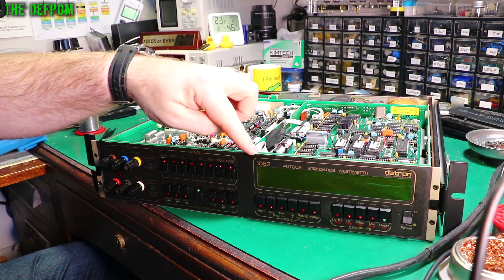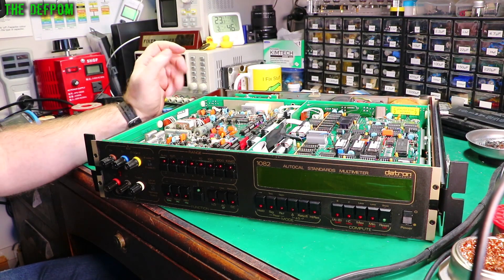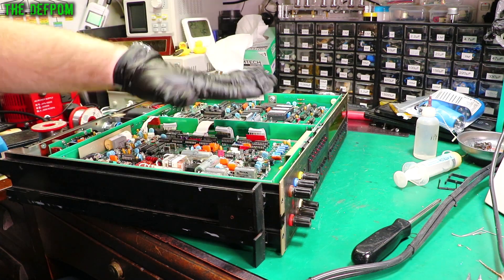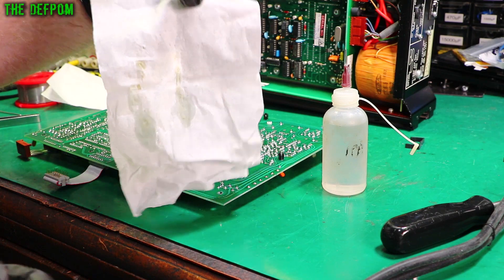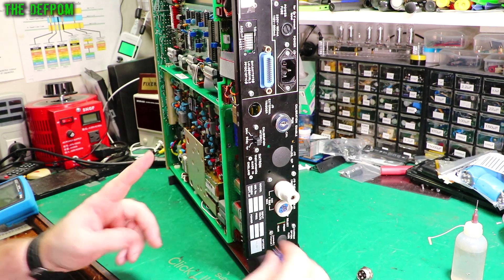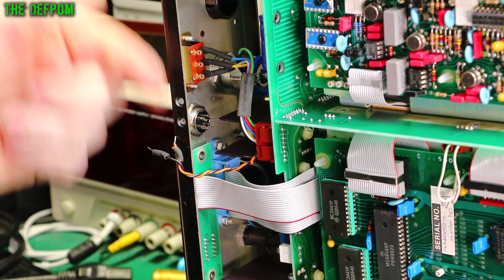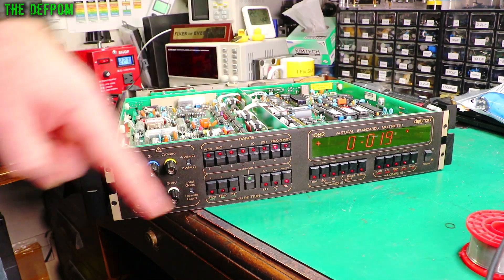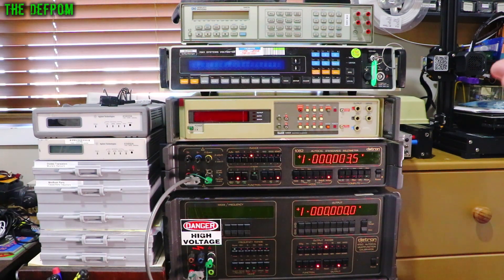🔴 Datron 1082 Autocal Multimeter Repair & Refurbishment - No.863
Datron 1082 Autocal Multimeter Repair & Refurbishment

0:00 - Intro.
3:22 - Replacing Datron power supply capacitors.
4:30 - Removing the Datron analogue board.
7:02 - Replacing the Datron 1082 analogue board capacitors.
7:30 - Testing the Datron 1082 analogue board capacitors.
9:50 - Testing the Datron 1082 power supply capacitors.
11:40 - Replacing the Datron external trigger socket.
14:32 - Datron 1082 PCB layout.
15:20 - Datron line frequency system.
15:43 - Power up testing the 1082.
16:15 - Changing the Datron 1082 line frequency.
17:18 - Testing the Datron 1082 with a Datron 4700 calibrator.
19:13 - Patreon Supporters

My Electronics Tools (video and purchase links)
Boonton
4220.

HP/Agilent/Keysight
3457A.

Marconi
2022D.

Siglent
SDS1104X-E.